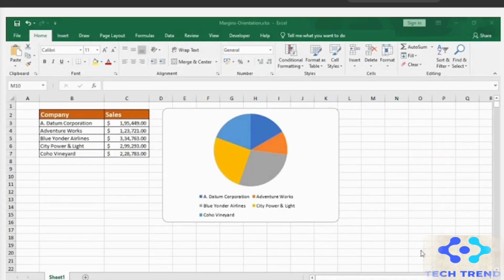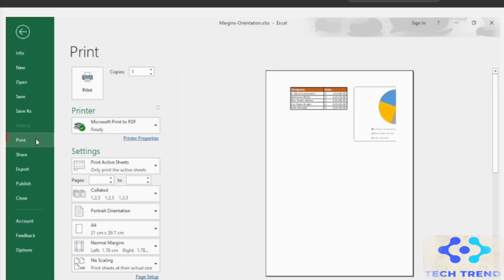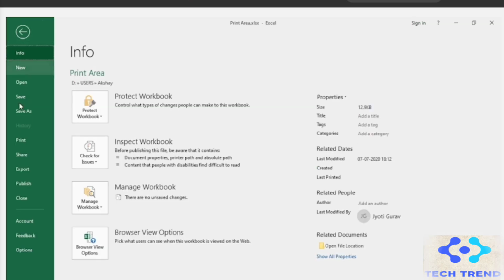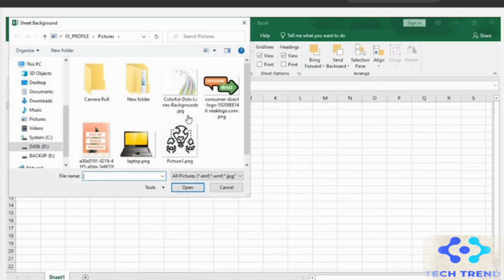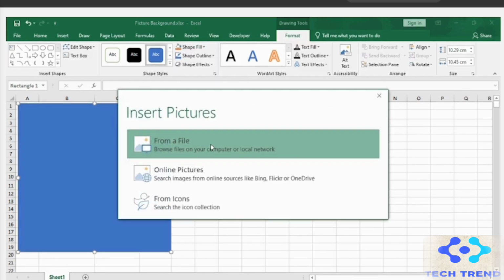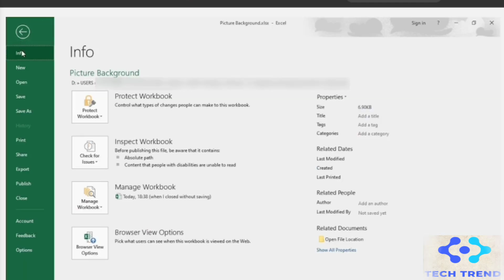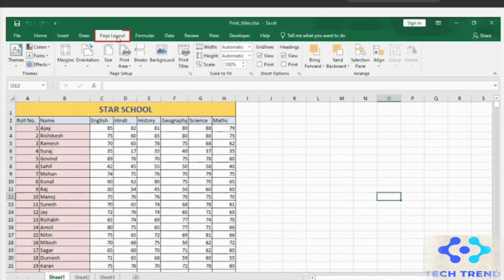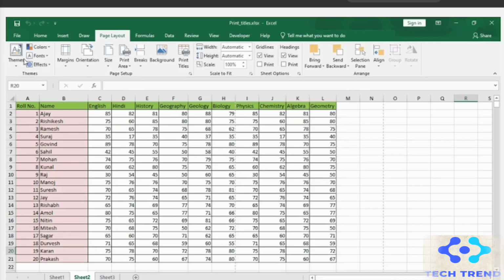Microsoft Word LAYOUT Tab All Functions | Learn Microsoft Word